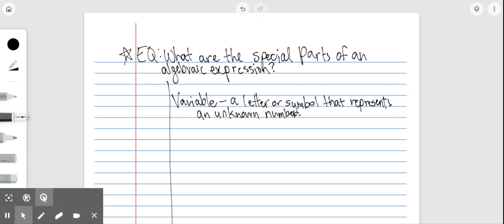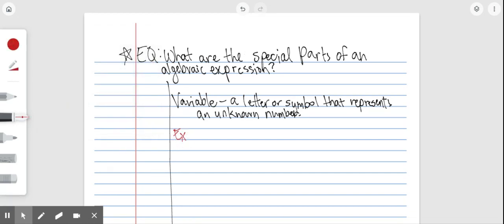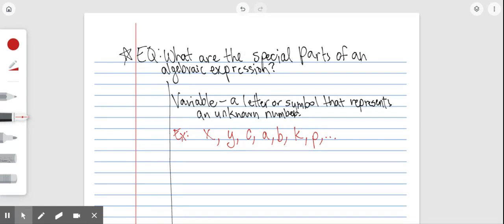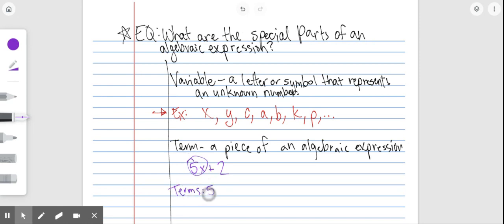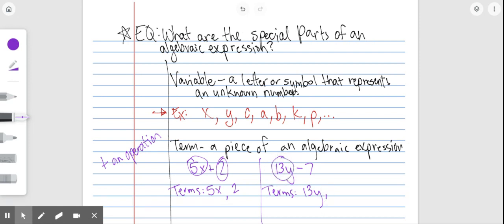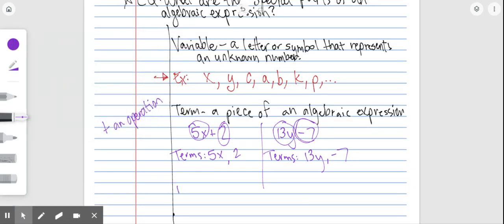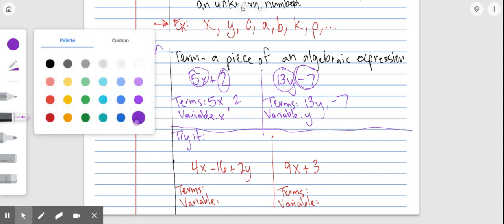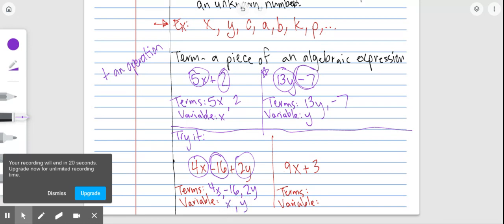Identify Like Terms 3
Defining variables and terms. What are they and how do we find them in algebraic expressions